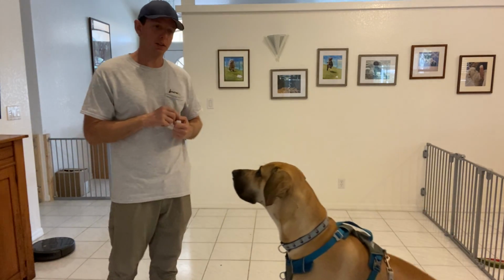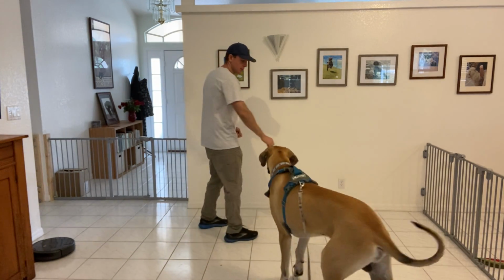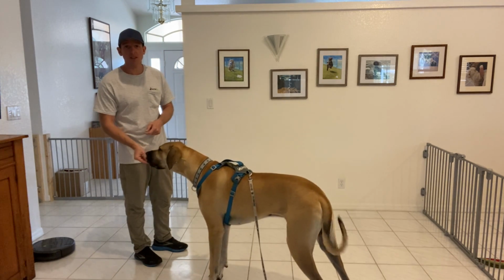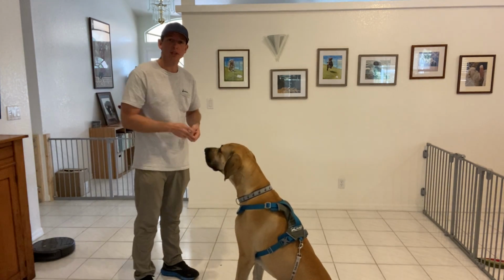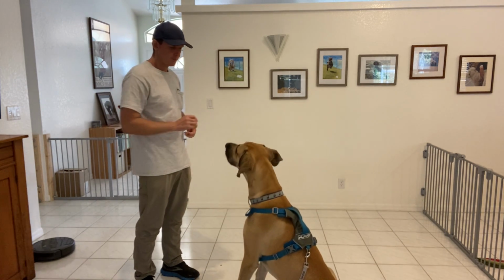Bernie Watch And Sit 0221